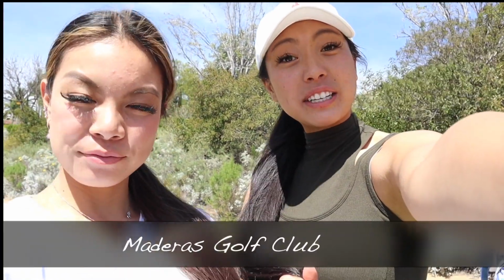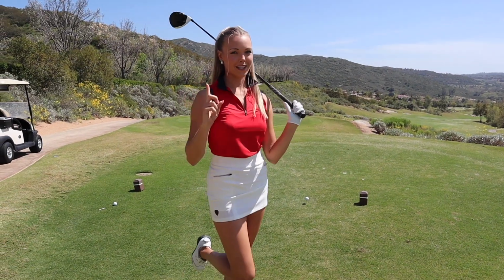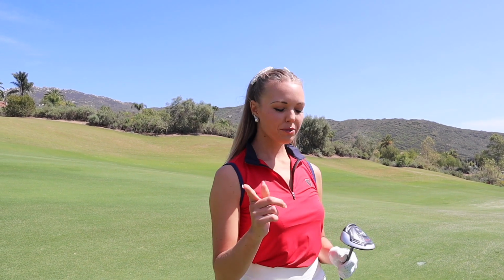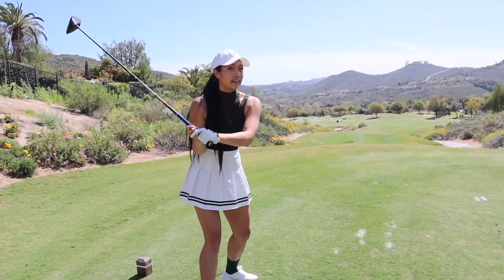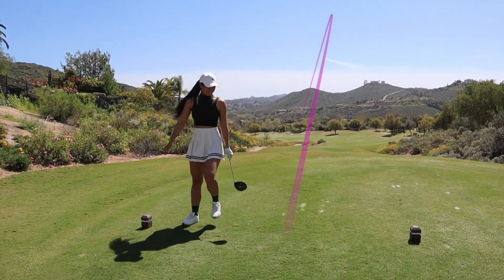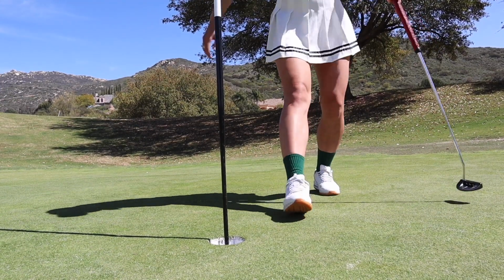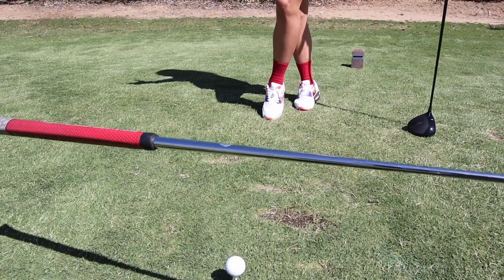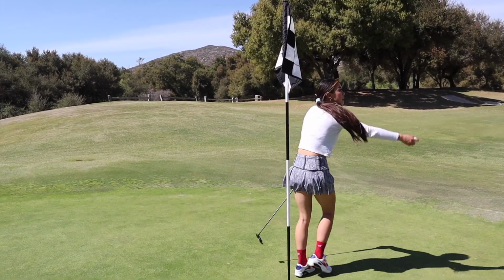3 Ways to Stop Slicing the Ball - Shee Golfs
Welcome back to Shee Golfs! In today's video, we are playing at one of our favorite courses in the San Diego County, Maderas Golf Course! We have a special guest & familiar face on the channel, Claire Hogle and today we're going to teach you how to stop slicing the ball. We all have our own methods and feels so we'll each be giving you our own methods, in hopes one of them will resonate with you.